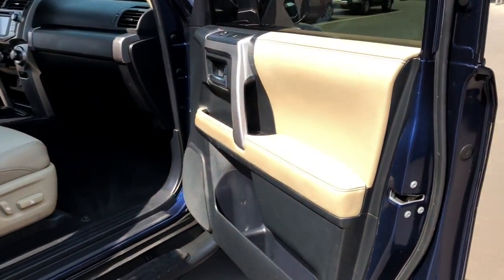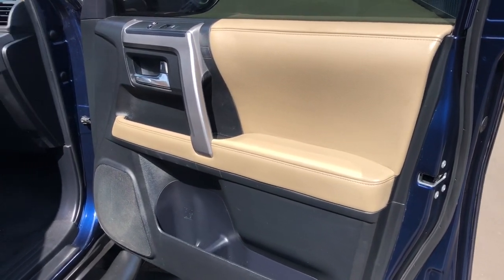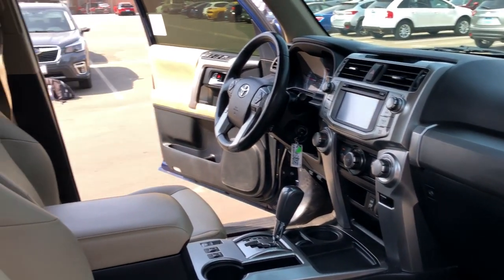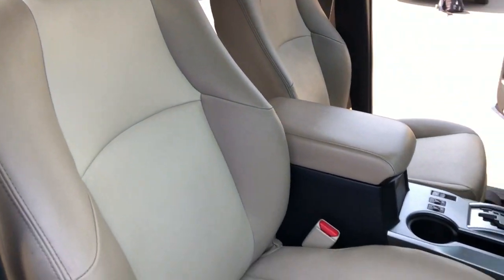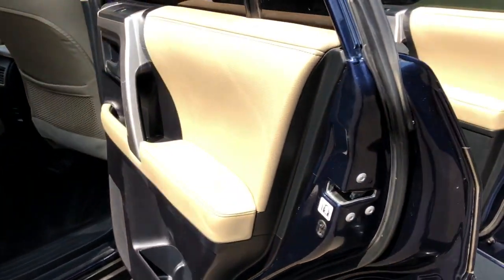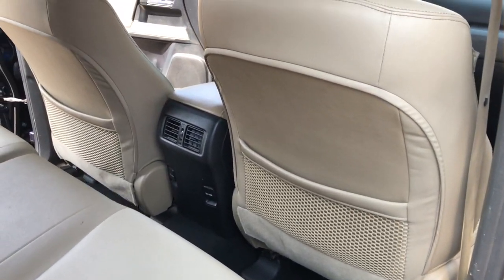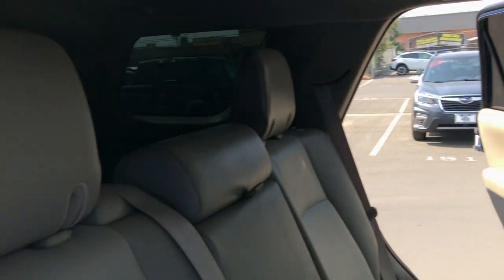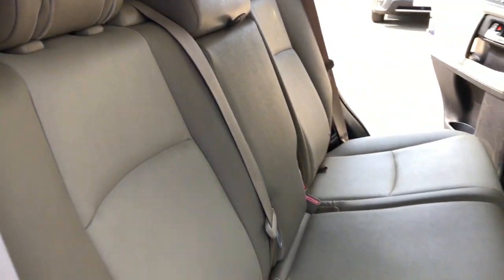2016 Toyota 4Runner Fresno, Bakersfield, Stockton, Sacramento, Central CA G5112918PX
2016 Toyota 4Runner
2016 Toyota 4Runner RWD 4dr V6 SR5 Premium - Stock#: G5112918PX - VIN#: JTEZU5JR1G5112918

NAUTICAL BLUE ME exterior and SAND BEIGE interior SR5 Premium trim. Nav System Moonroof Heated Seats Back-Up Camera Aluminum Wheels PREMIUM PACKAGE W/SOFTEX Hitch. SEE MORE! KEY FEATURES INCLUDE: Navigation Heated Driver Seat Back-Up Camera. Rear Spoiler MP3 Player Sunroof Aluminum Wheels Privacy Glass Keyless Entry Child Safety Locks. OPTION PACKAGES: PREMIUM PACKAGE W/SOFTEX SR5 Premium Package. Toyota SR5 Premium with NAUTICAL BLUE ME exterior and SAND BEIGE interior features a V6 Cylinder Engine with 270 HP at 5600 RPM*. EXPERTS REPORT: Edmunds.com explains Theres a healthy 47 cubic feet of cargo room behind the second-row seats a number that jumps to an even more impressive 89.7 cubic feet with all the rear seats folded down. This is far more space than the Grand Cherokee offers and more than many large crossovers. . VISIT US TODAY: Welcome to the Used Vehicles we proudly feature. Youll find an extensive selection of pre-owned vehicles in our inventory. Whether you are looking for a reliable daily-driver or a vehicle suitable for the entire family we have a substantial selection of cars for every transportation need. Our expert staff is committed to assisting you with an experience which is both comfortable and efficient. Horsepower calculations based on trim engine configuration. Please confirm the accuracy of the included equipment by calling us prior to purchase.